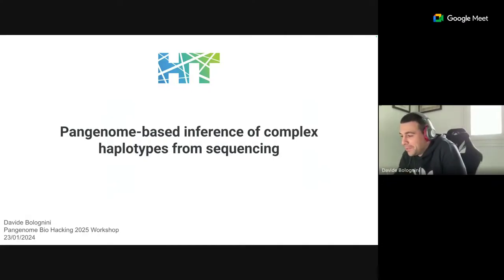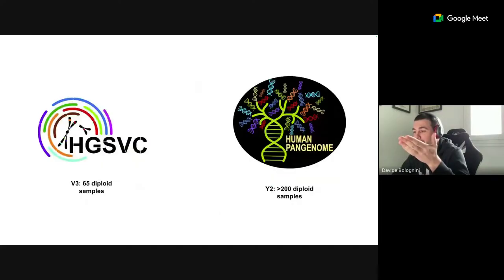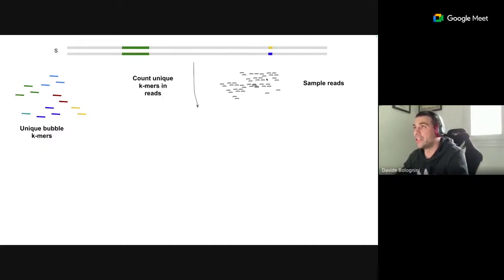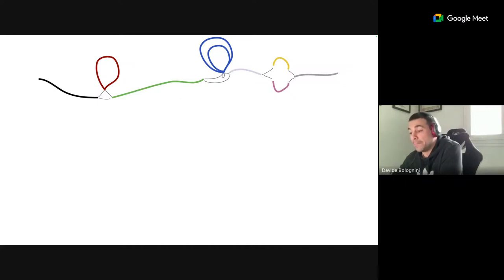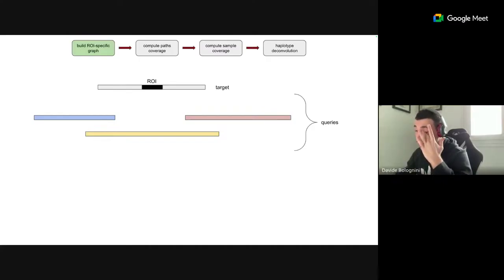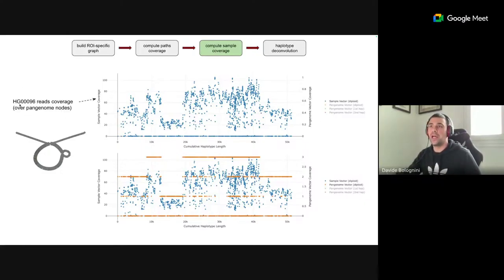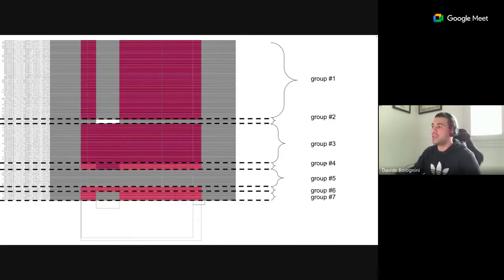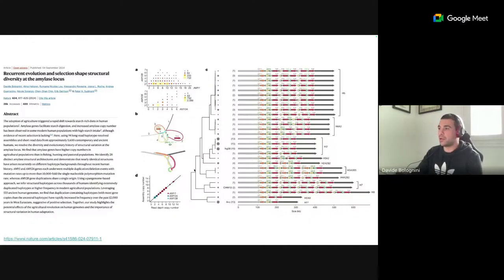Davide Bolognini - PGBH 2025 Workshop